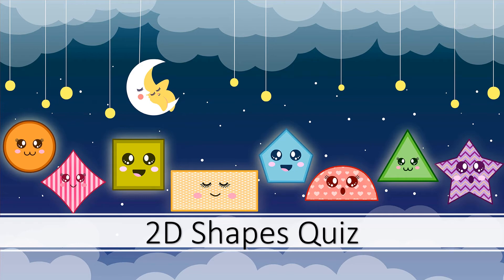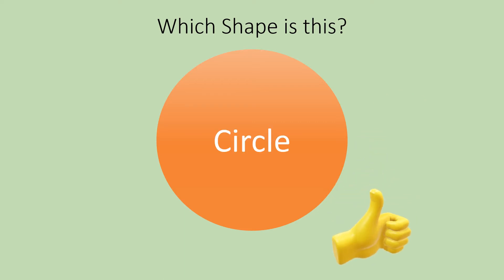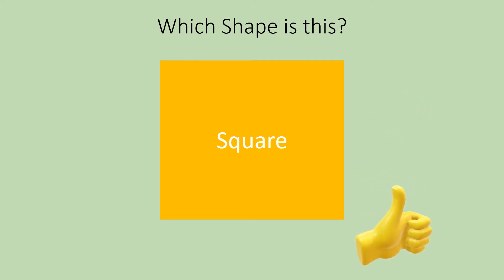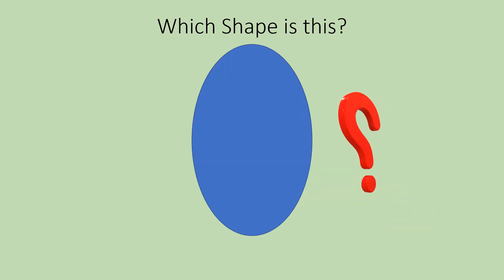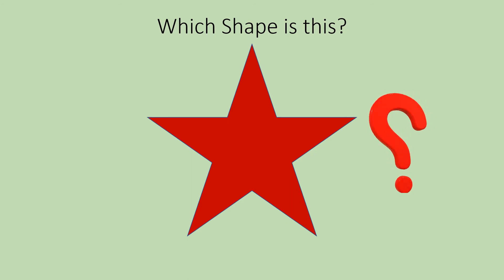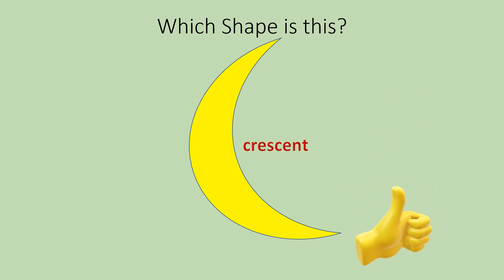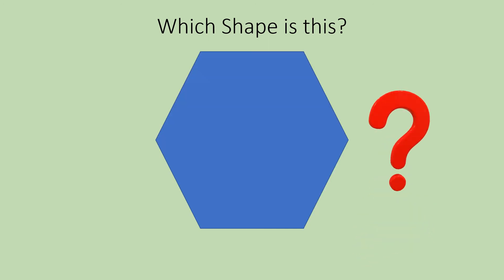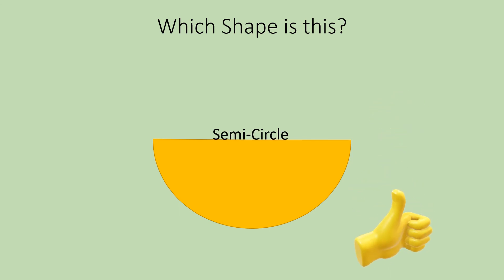2D Shapes Quiz | Quiz Time | Quiz for Kindergarten Kids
This video will help kids to identify 2 dimensional shapes and learn by themselves.

Quiz for kindergarten | Quiz for LKG kids | Quiz for UKG Kids | Quiz for nursery kids | GK Questions for LKG Kids | GK Questions for UKG Kids | GK Questions for Nursery Kids